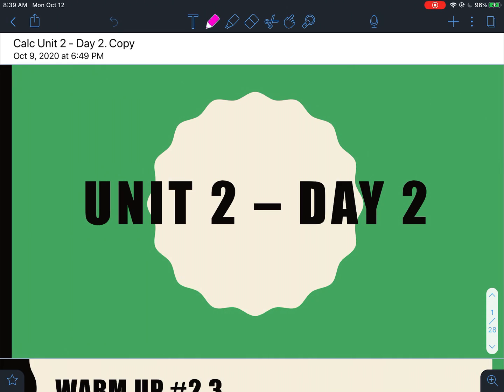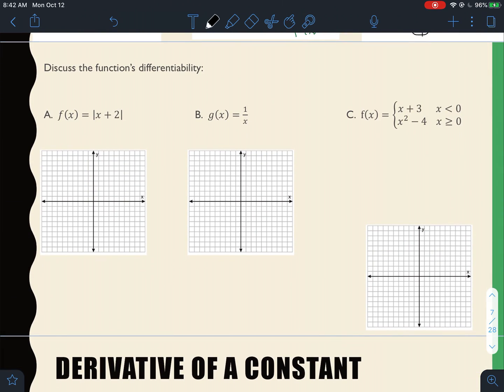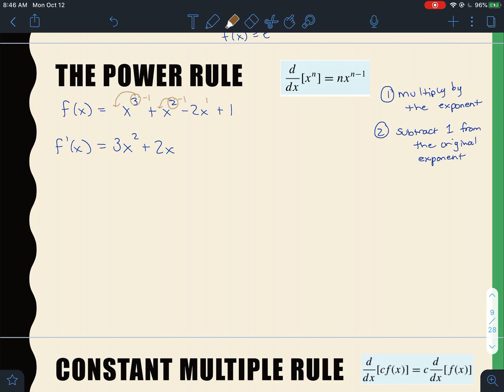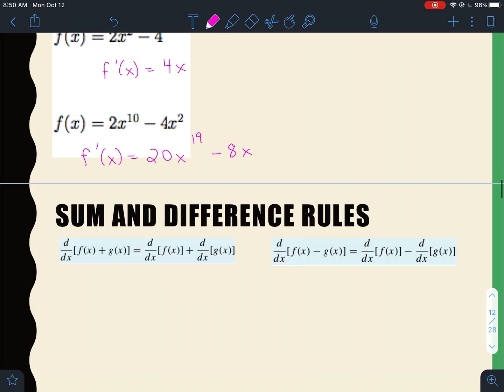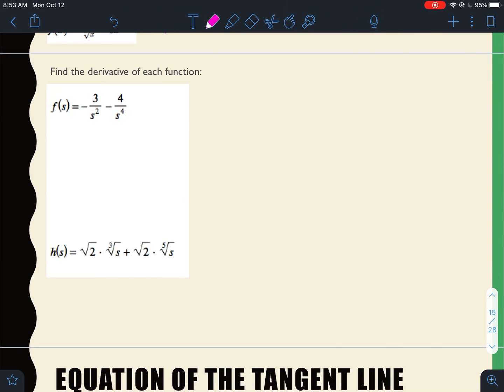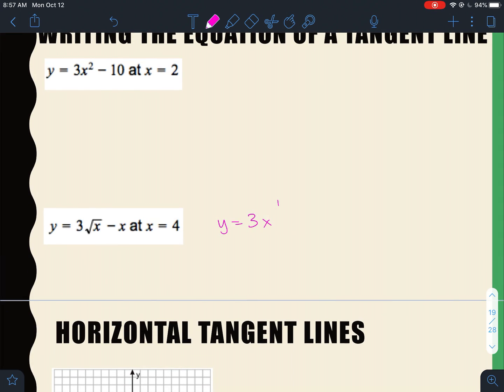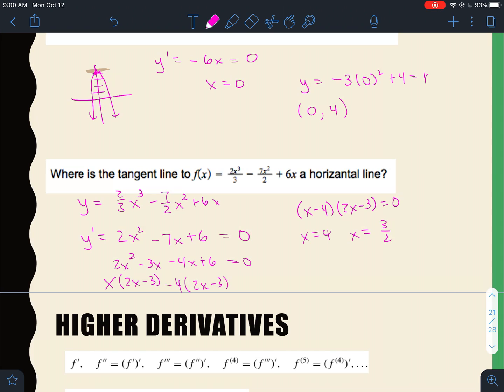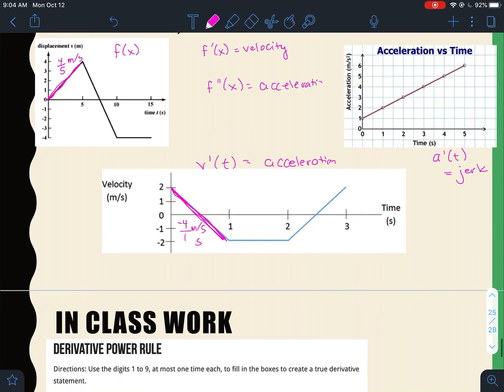Calculus 1: Unit 2 - Day 2 (Corners, Cups, Power Rule, Tangent Lines, Higher Order Derivatives)